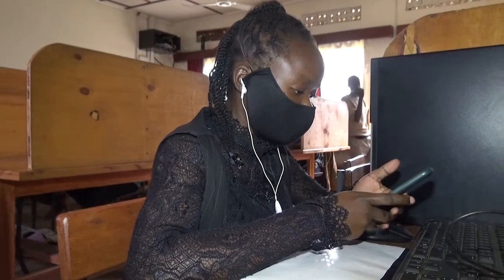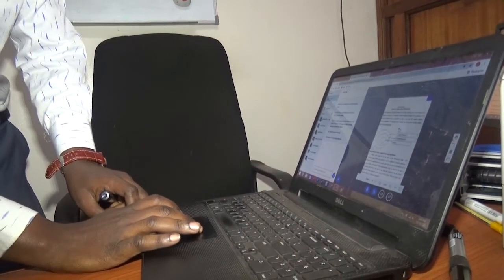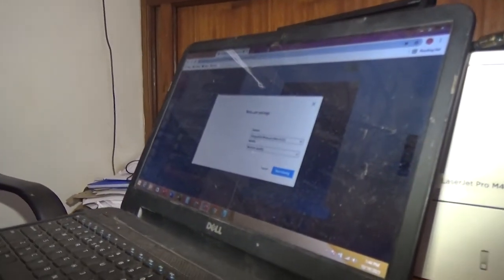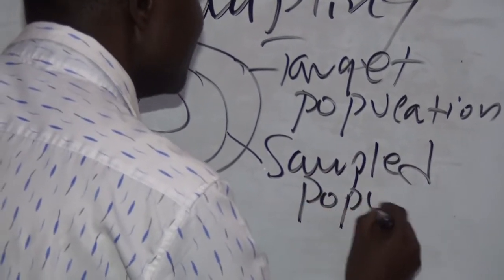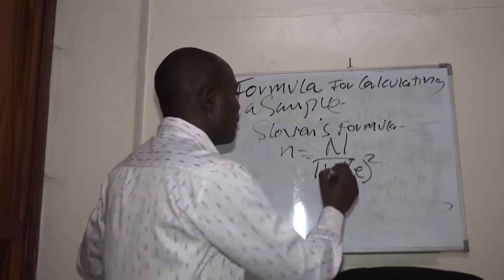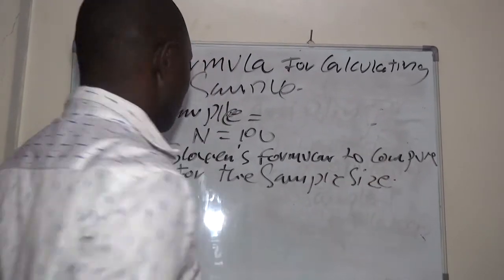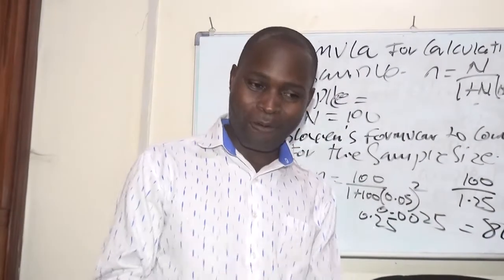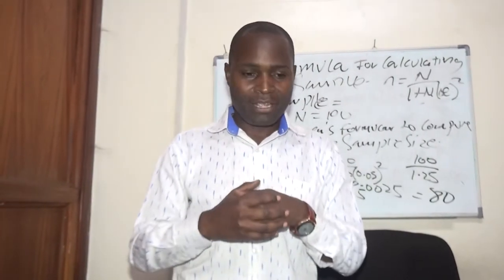OPEN DISTANCE E LEARNING IN THE FACULTY OF BUSINESS AND MANAGEMENT